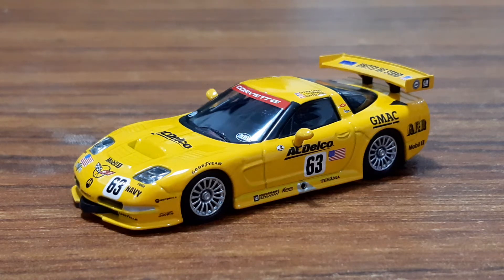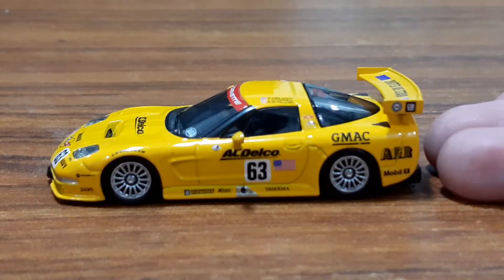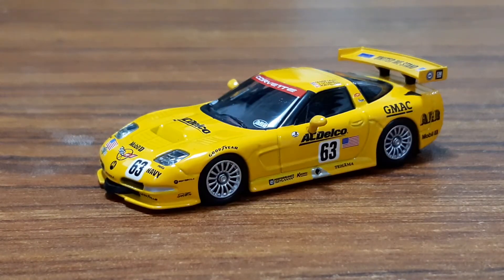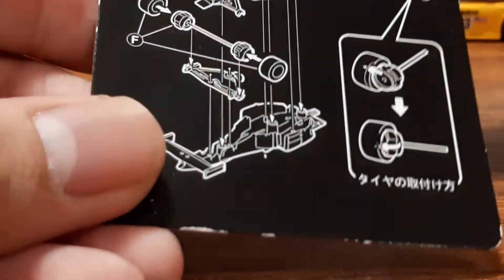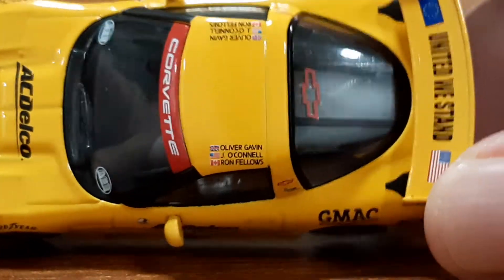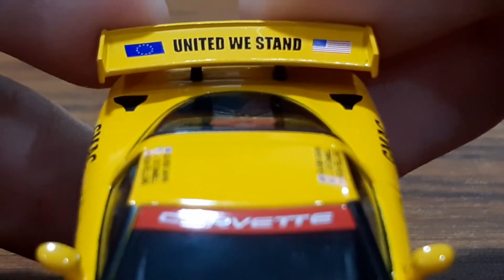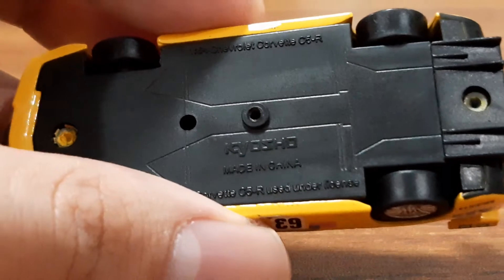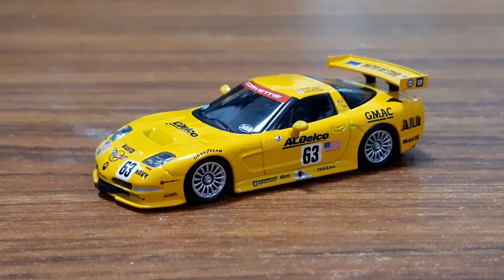Auction Review pt. 3.1 - Kyosho Chevy Corvette C5.R 2002 24HLM GTS Winner (C5R-003)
As driven by Ron Fellows, Johnny O'Connell, and Oliver Gavin (who was just starting out as a works driver for Pratt & Miller at this point)